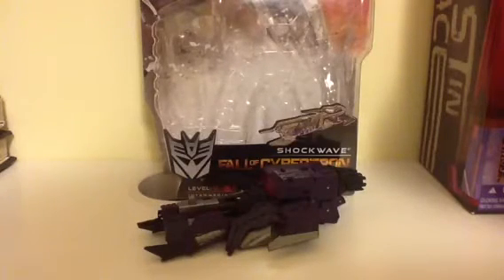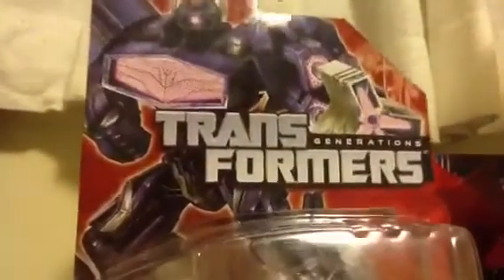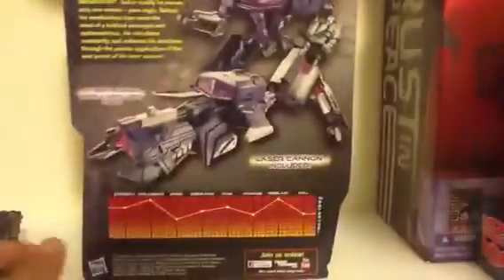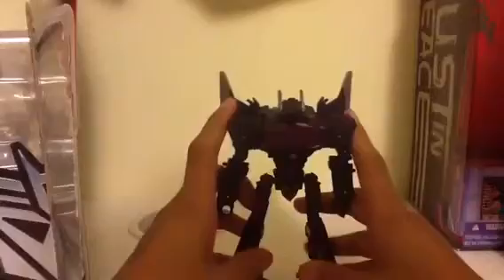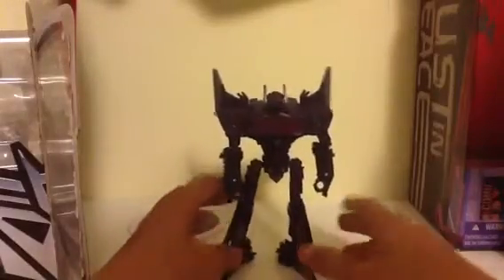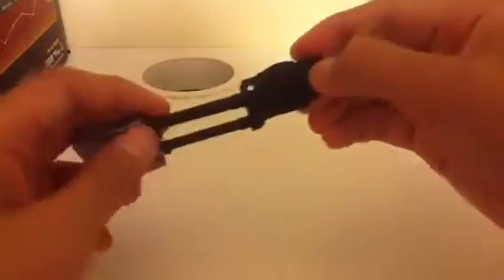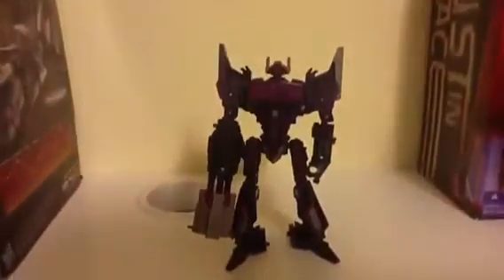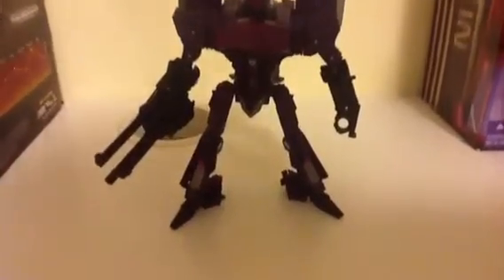Transformers fall of cybertron shockwave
He's so awesome and sorry if there was a bit of noise in the background